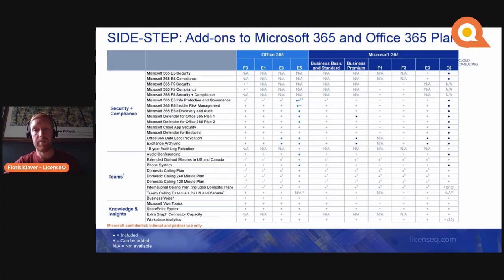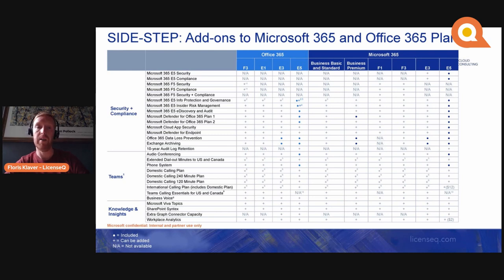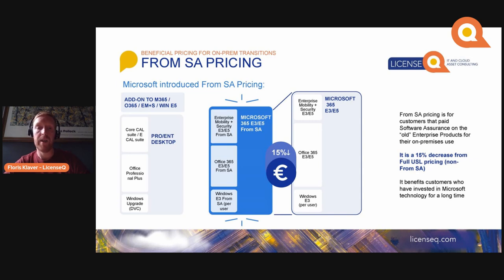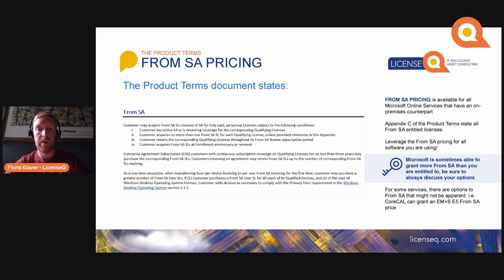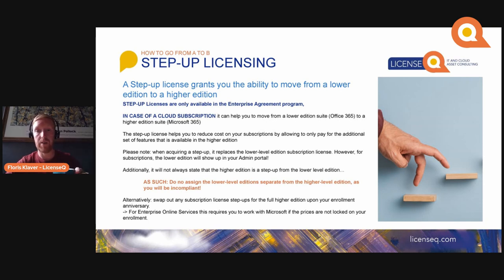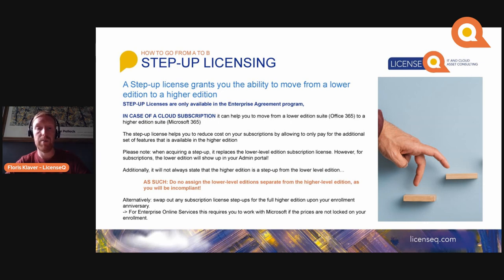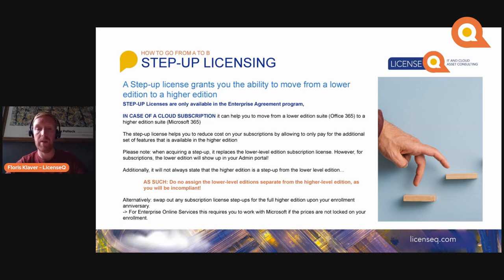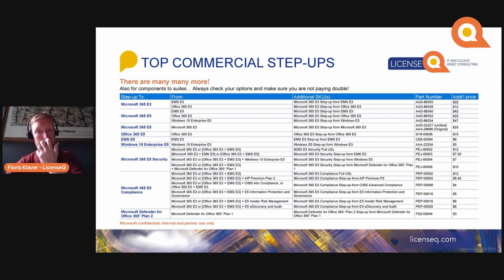Stepup FromSA and AddOn licenses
In the Microsoft Enterprise Agreement, you have many different ways to license cloud services. Especially with the Microsoft 365 portfolio. In this video, we will explain what Stepup licenses are, what From SA exactly means, and what you can do with Add-On licenses. If you use this to your benefit, you can save a lot of money on your Microsoft licensing!
Do you have a question, comment , or even a point you disagree on? Leave it down below! Like our content?